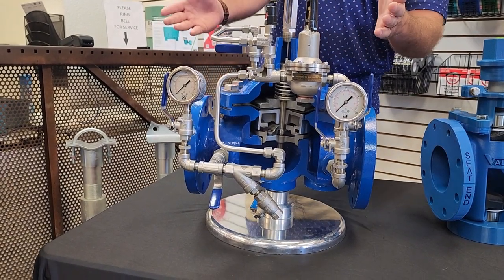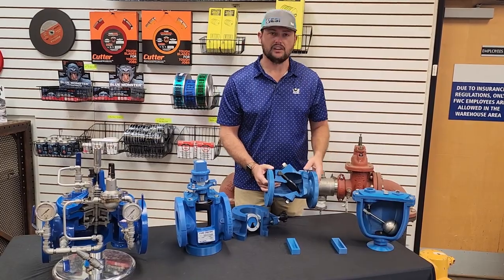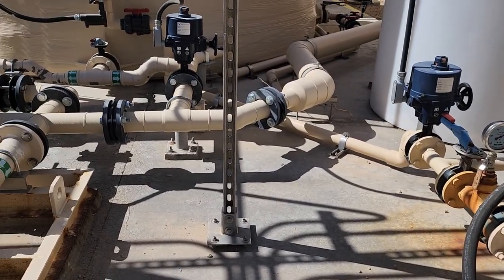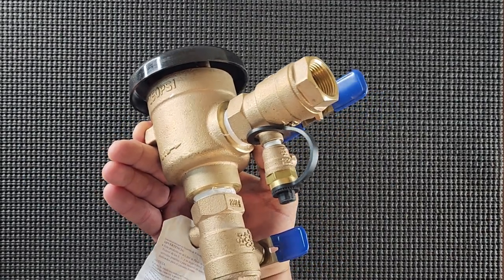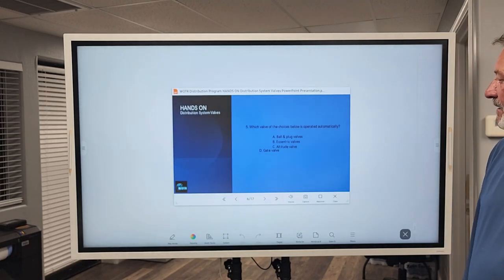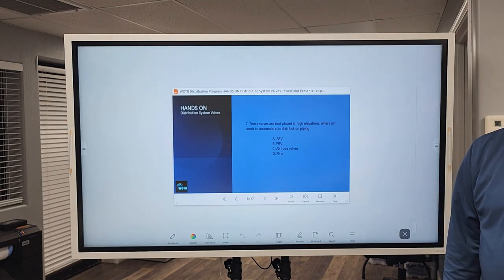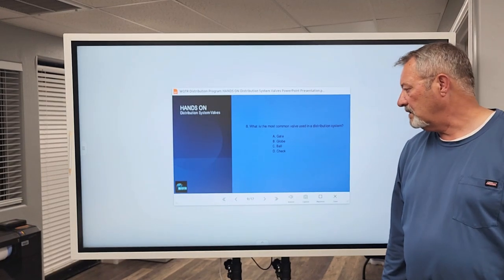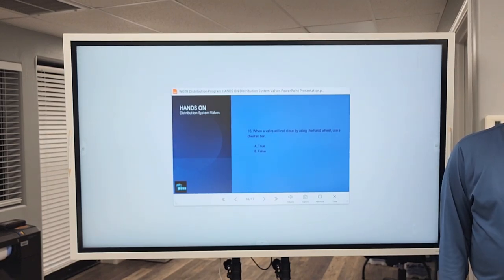WOTR Distribution Program HANDS ON Distribution System Valves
HANDS ON demonstration of valves revealing the inner workings of a control valve, plug valve, butterfly valve, check valve, and combination air relief valve. Tour a distribution system and see valves including gate valves, control valves, and double check valves. The lecture covers the study guide for Water Distribution System Operators preparing for state certification exams.